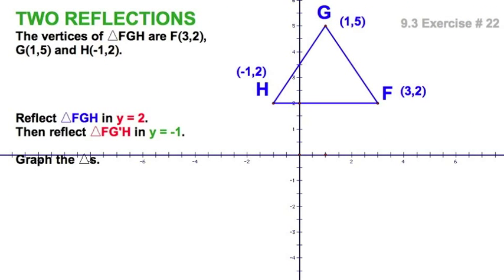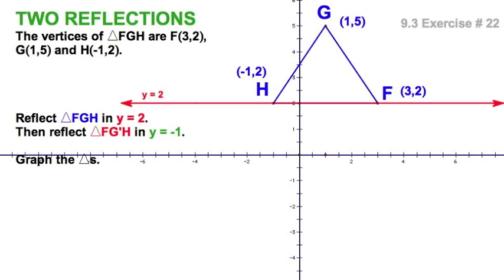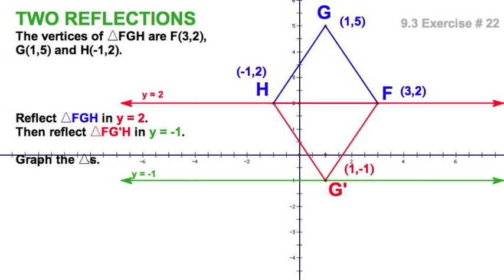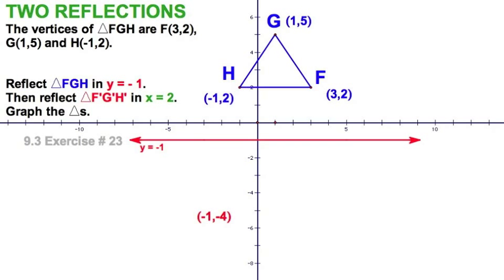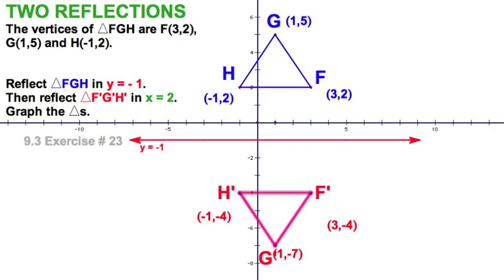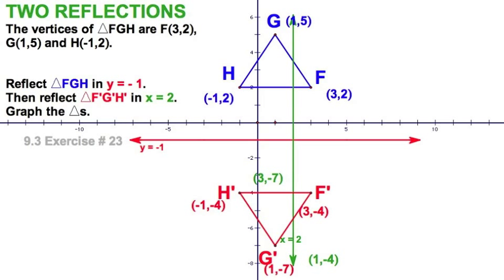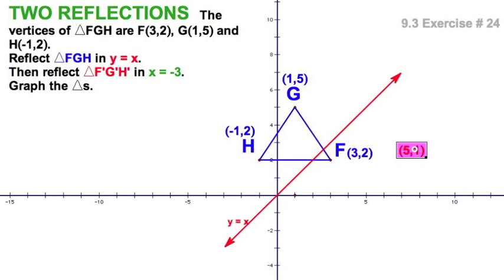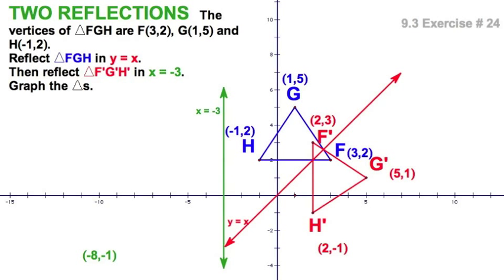9.3 Composite Transformations - double reflection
9.3 Composite Transformations - double reflection

We will start with a given pre-image triangle and perform a double reflection.

Most of the reflections are across horizontal or vertical lines other than the axes.  Therefore, we cannot use coordinate rules or matrices.  Instead we make use of the definition of reflection.